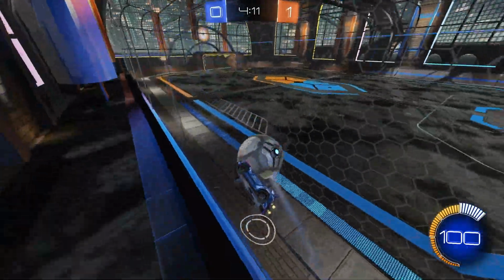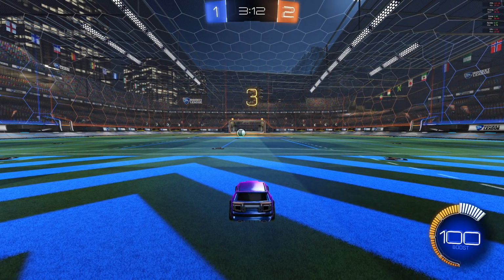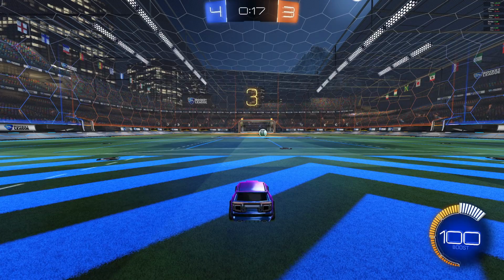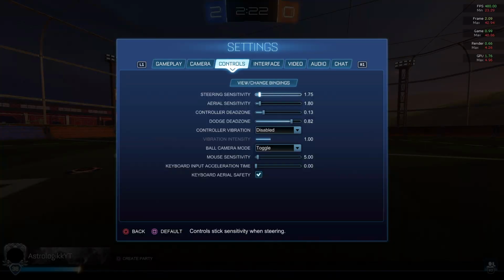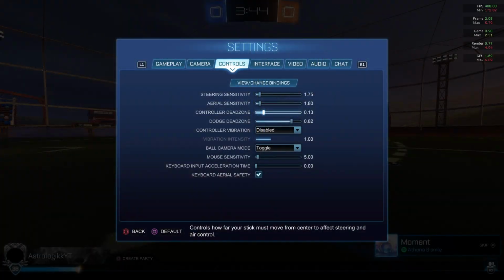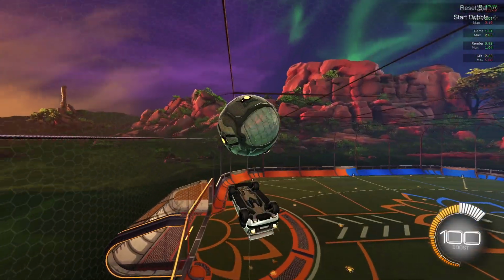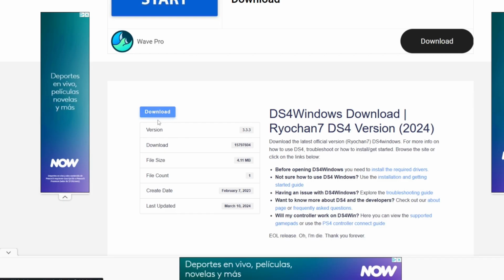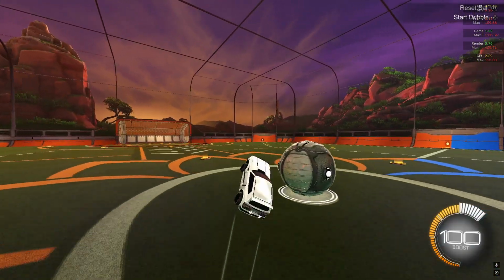What Settings Should You Choose in 2025?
Hey guys!  Never expected it to be so soon but I am very grateful we reached that before 2024 was over!

Speaking of!! 2025 is literally on top of us but I wanted to get this video out to maybe give y'all a look into some options for improving in Rocket League this upcoming year!  Let me know your thoughts on each of topics covered in the video!

All constructive criticism is welcome, please let me know if something wasn't "interesting" or well done and how I could improve, I'll take things into careful consideration because I wanna push out content that YOU GUYS will enjoy, so don't be afraid to add some in, just don't be mean, thanks!

Chapters:
0:00-00:54 The Beginning
0:55-2:51 Is 4K Worth it?
2:52-7:34 In-Game 4K FPS Tests
7:35-14:26 Get Faster?
14:27-19:43 Want to Change Your Deadzone?
19:44-21:04 THANK YOU ALL FOR WATCHING!!!